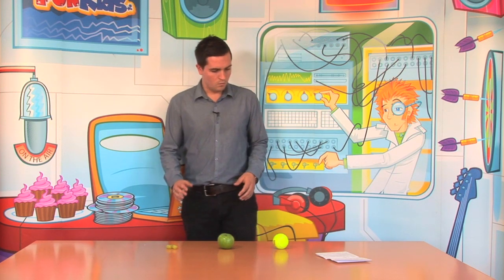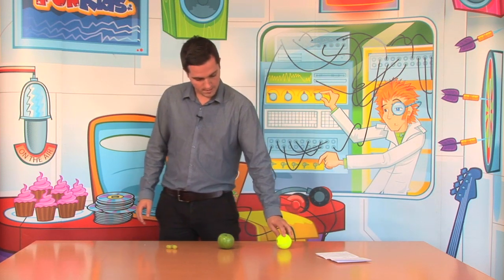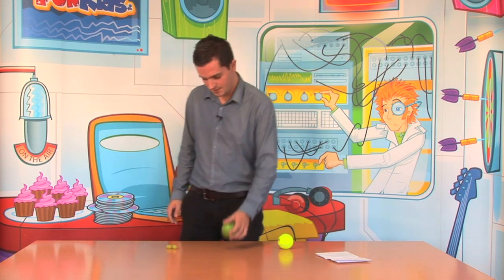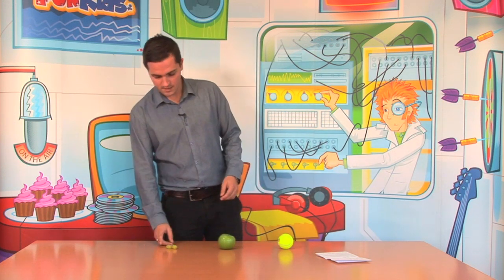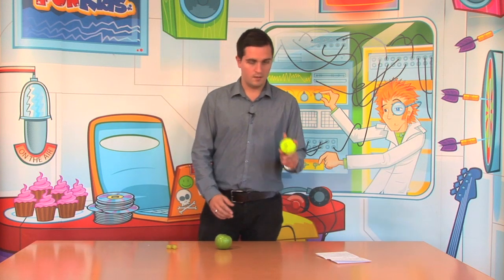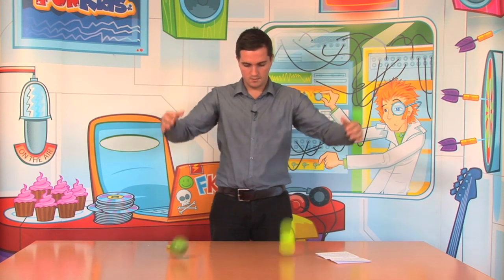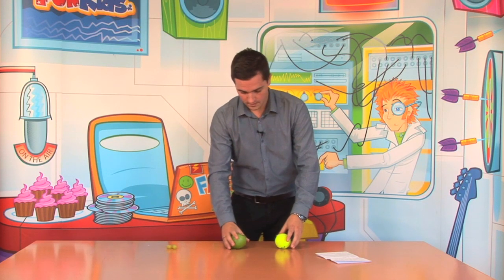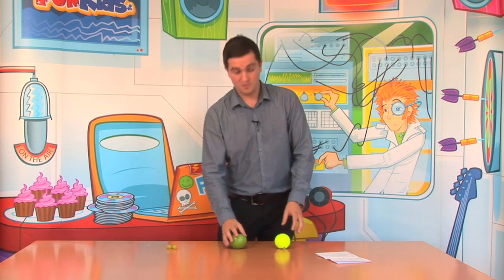How gravity works - from Fun Kids Inspiring Engineers